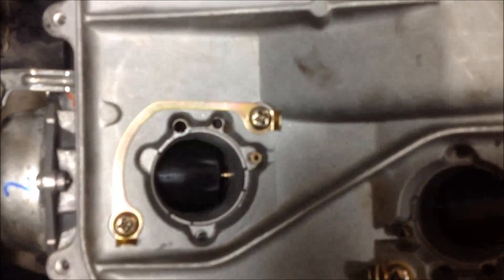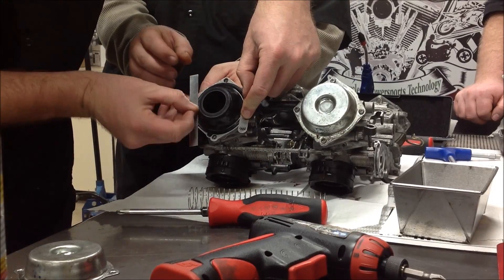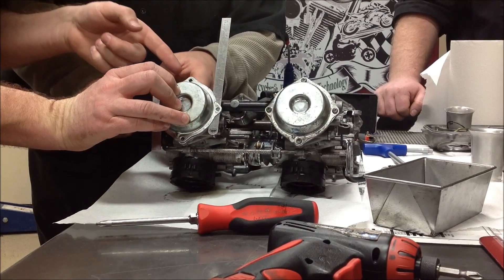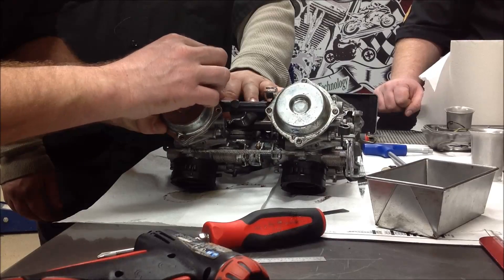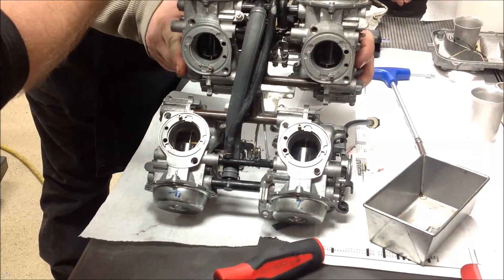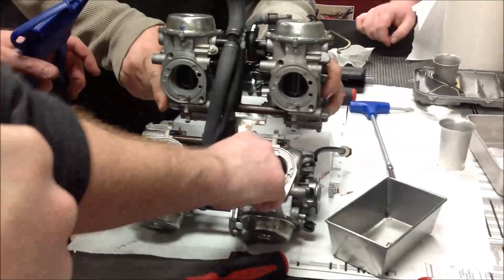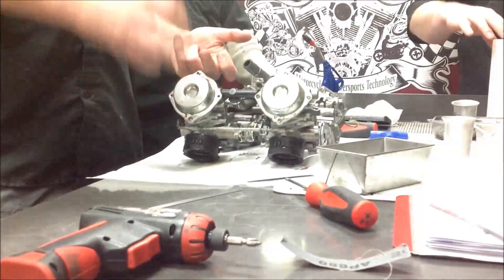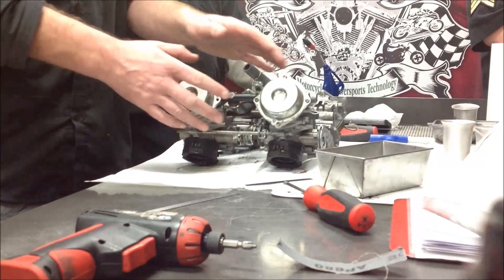Tech Tip: How to Install a shrunken cv slide into the carburetor body without pinching the diaphram